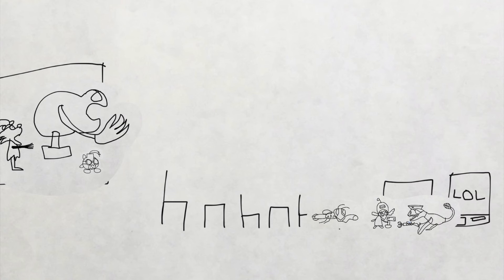Chompy Toyland Zombies Rise of The Living ￼Shamrock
Mmmmmmmm Brains